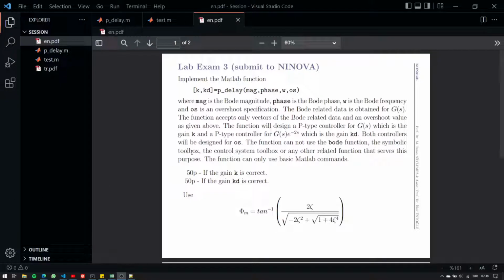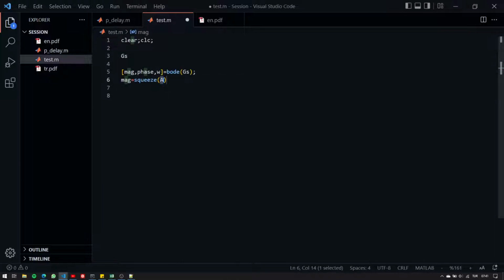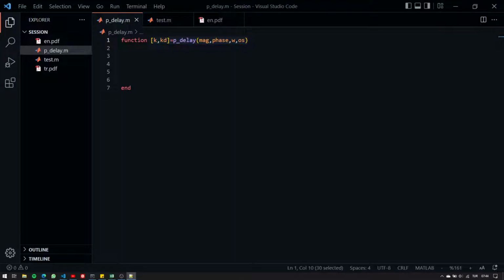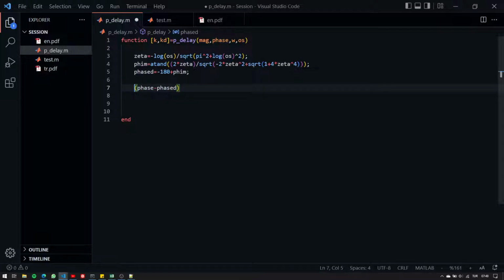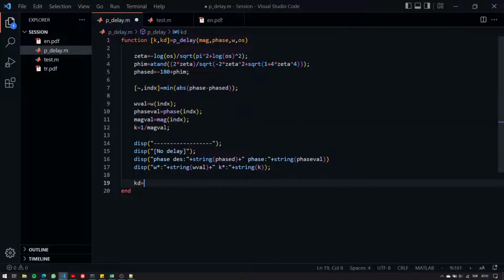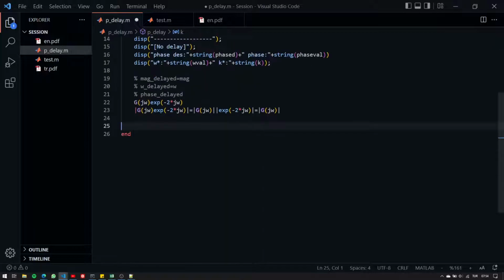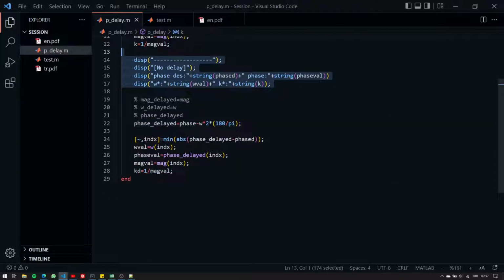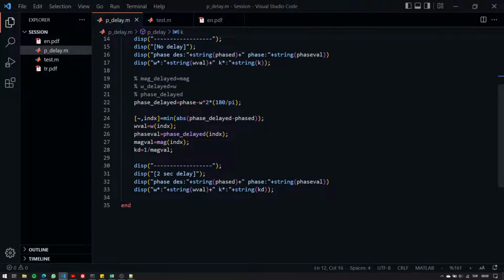Lab Exam 3